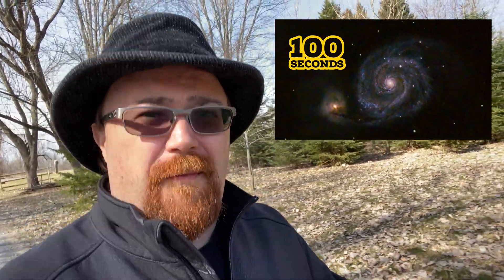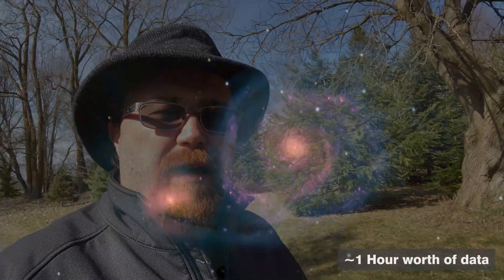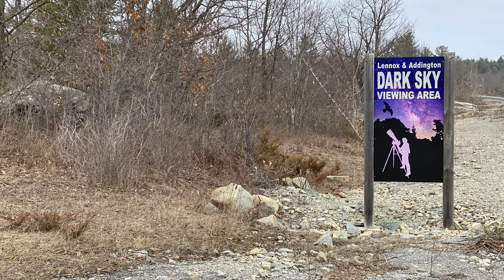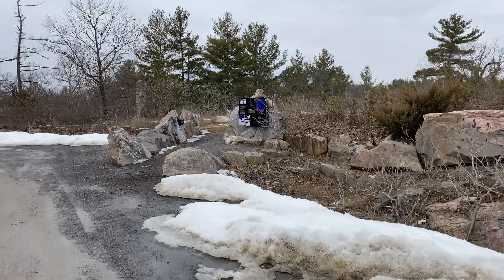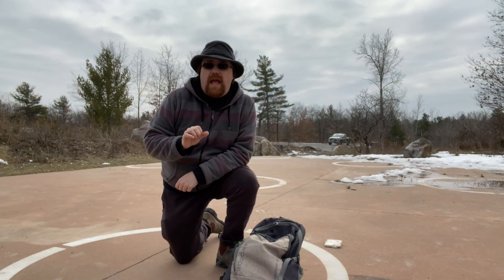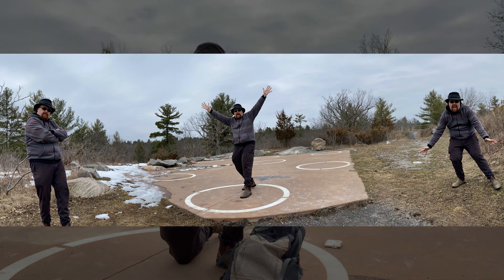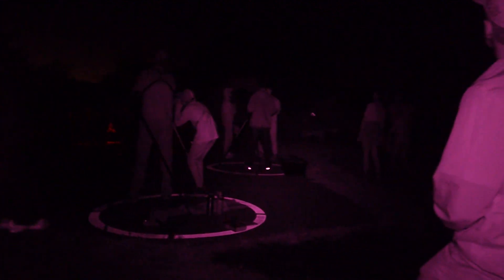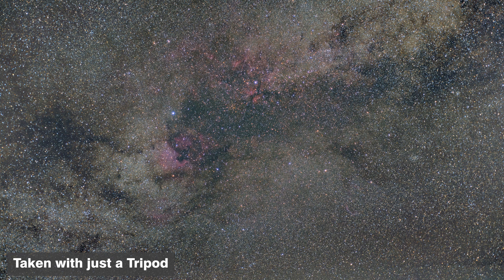Astrophotography 🔭 in Bortle 1, 2, and 3 Dark Sky Zones 🌌😱🌃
So I took that astrophotography image of the Whirlpool Galaxy with my Nikon Z6 camera at 10x10sec at iso8000 with my Celestron 8" EdgeHD at my home at the edge of a Bortle 2/3 zone; I also have access to Bortle 1 skies which I use when imaging very faint objects. The darker skies mean I have significantly reduce my exposure times as I don't have to battle as hard with light polluted skies. You should consider an astrophotography trip out to dark skies as its well worth the venture to get excellent dark skies!

[Apologies for the Audio, my Microphone was apparent NOT fully plugged in... oops]

List of Websites to Find Dark Sky Pads for your Next Astrophotography Outing!

Chapters:
0:00 Yes I took that photo with only 100 seconds of exposure
0:54 Lennox & Addington Dark Sky Viewing Area Tour
3:10 Find a Dark Sky Site Near You!
5:00 Things you Need to know when heading out to Image at Night
5:56 Ending Thoughts